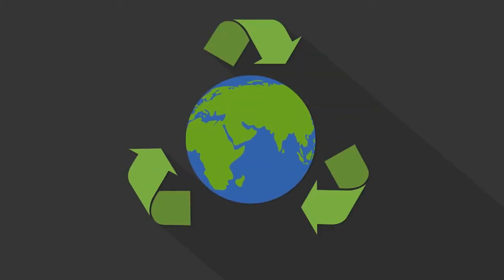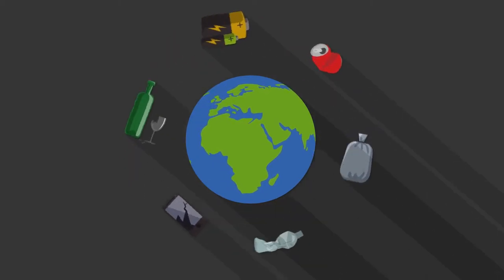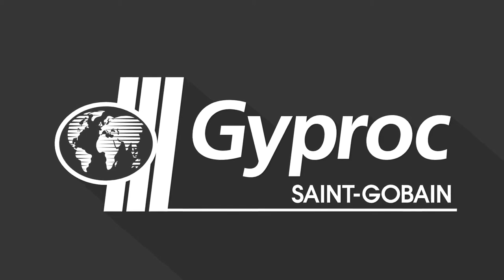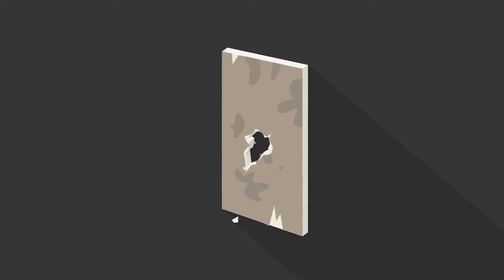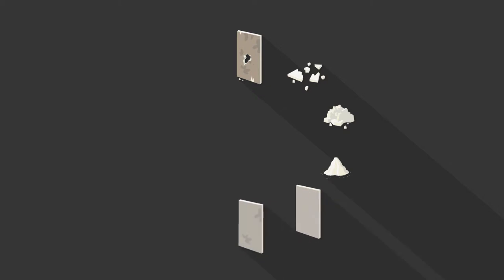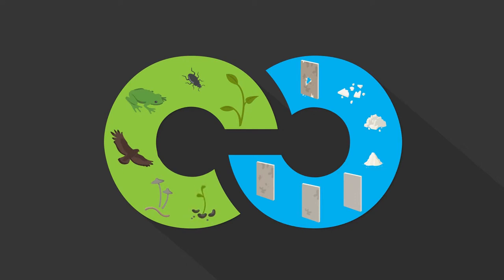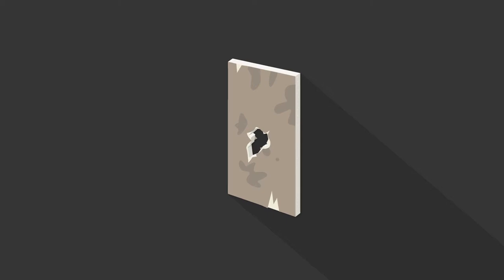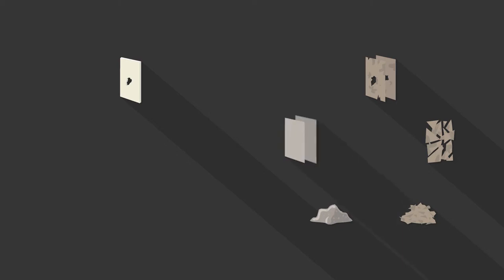Plasterboard that is Cradle to Cradle certified - What does that mean? - Gyproc, Belgium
Cradle to cradle manufacturing is a style of building things that keeps the future in mind. In response to the dominant model of manufacturing which uses the cheapest goods and designed for the dump, cradle to cradle design is a new way to think about how we make the things for our life. radle to cradle manufacturing takes the whole lifecycle of an item into account, including sourcing and end-of-life disposal.

Plasterboards of Gyproc Belgium are Cradle to Cradle certified as part of the sustainabilty strategy of the company.

It is shared on this channel for informative purposes only, found in this post